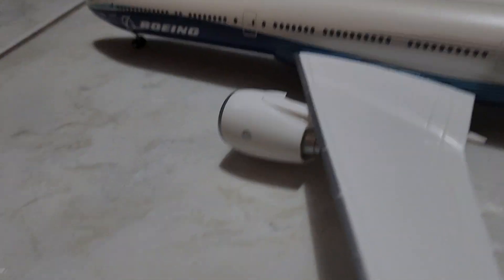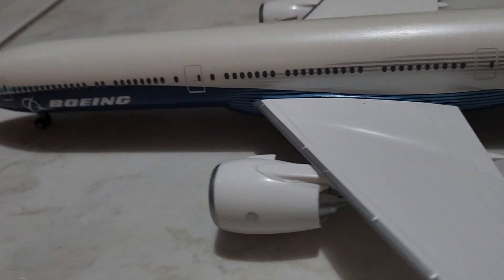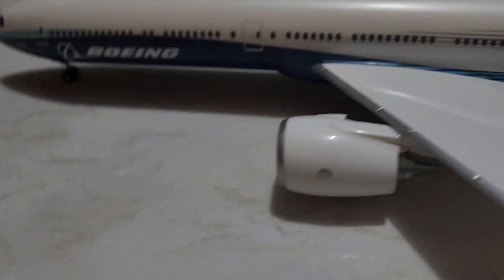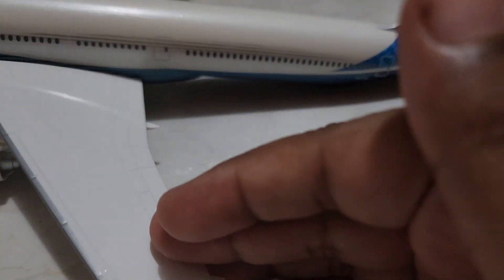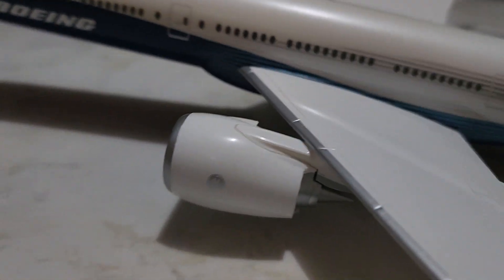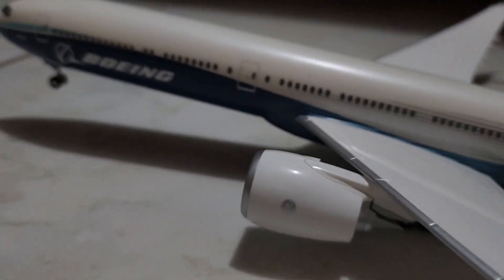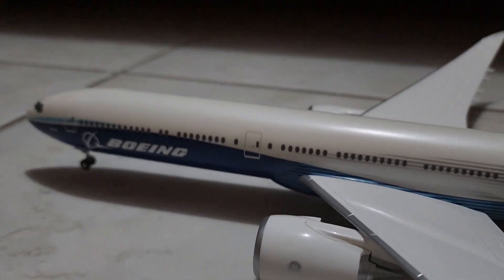reviewing the boeing 777-9x pt2